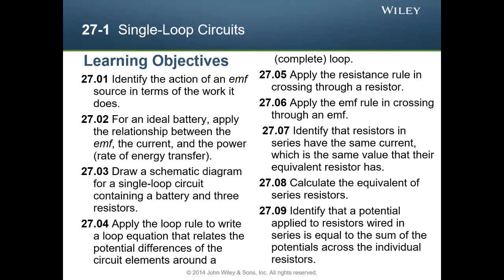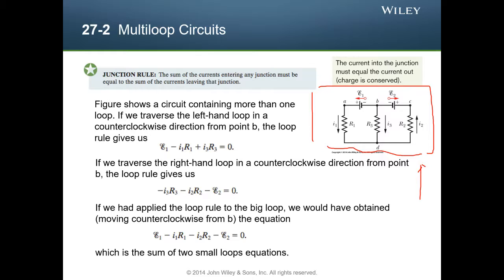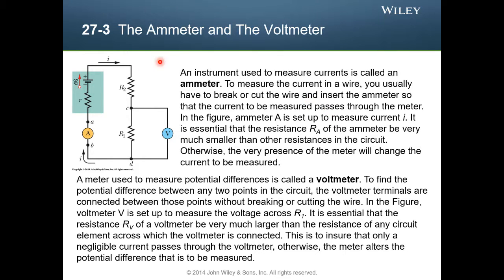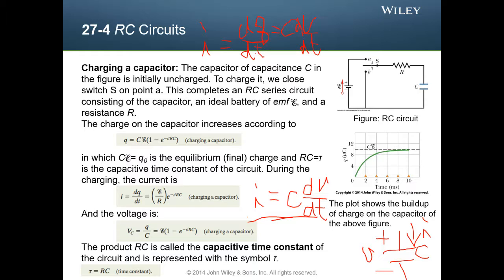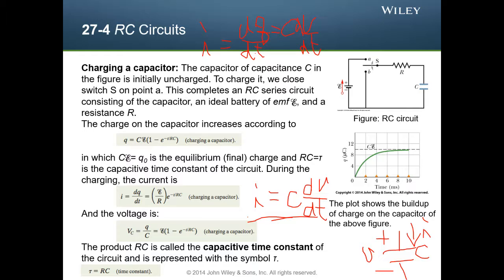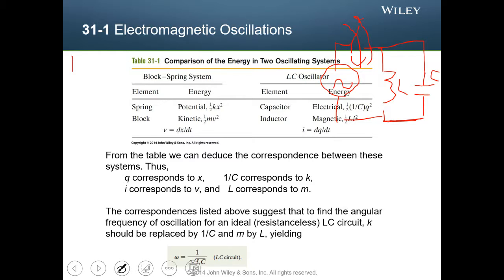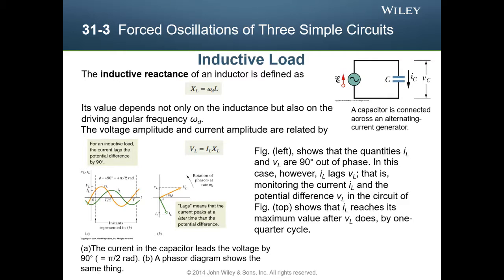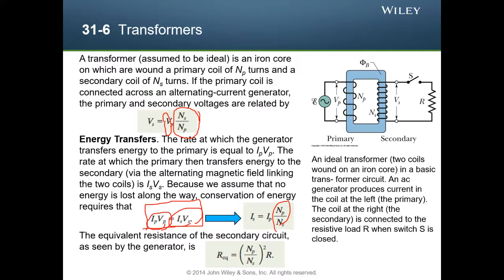Ch 27 & 31 - Circuit